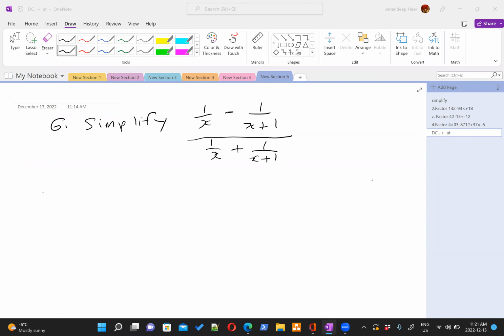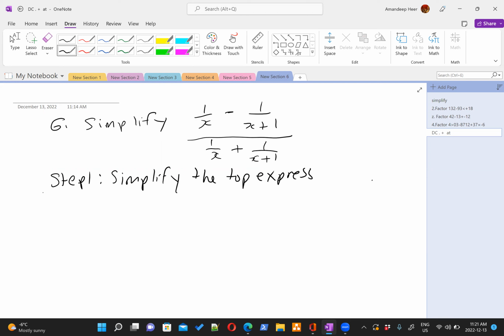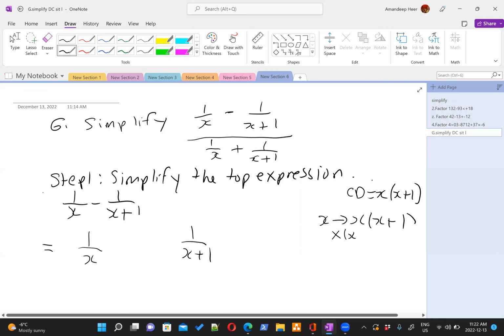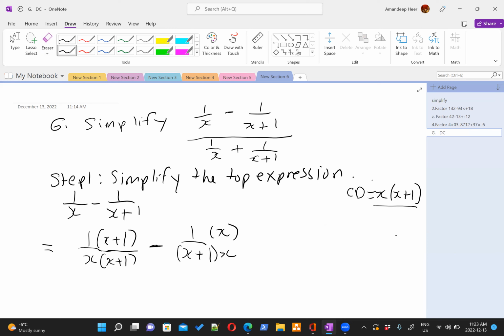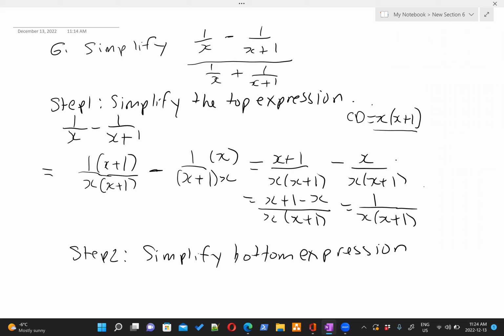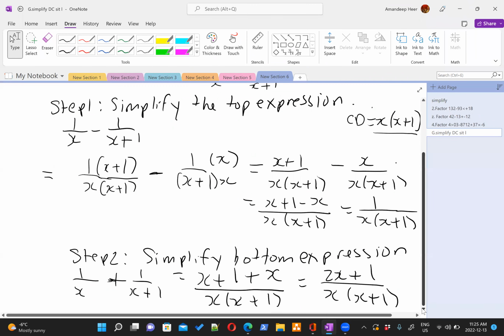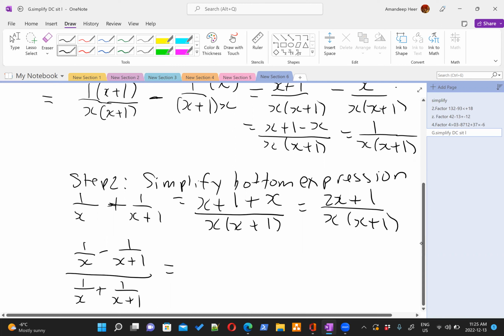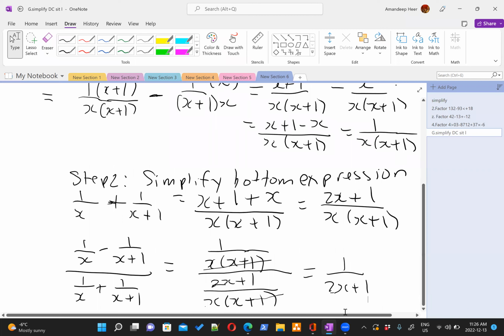A cool trick to simplify rational expressions